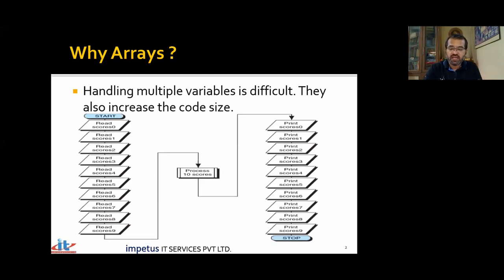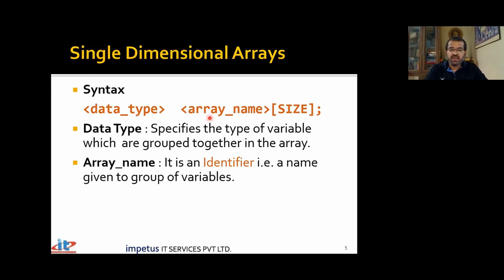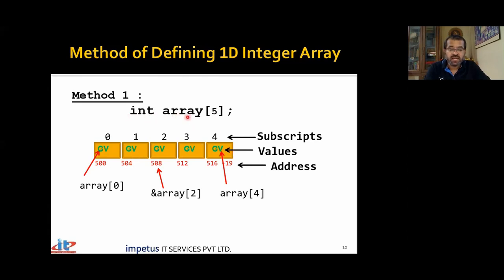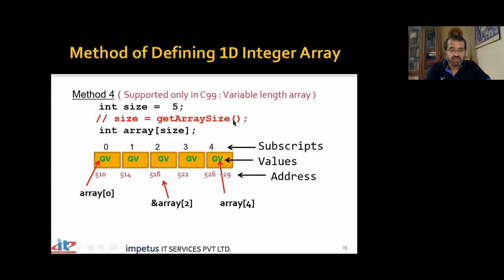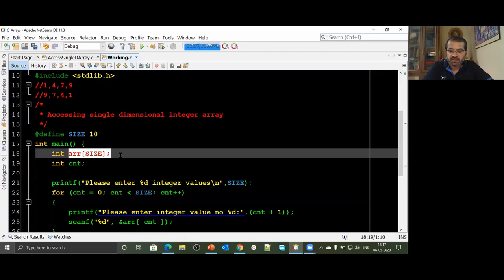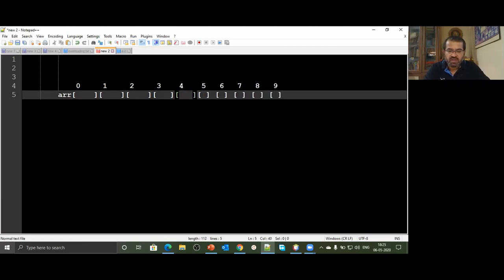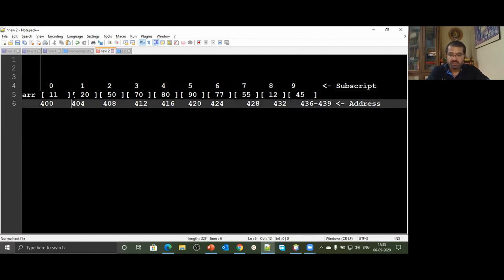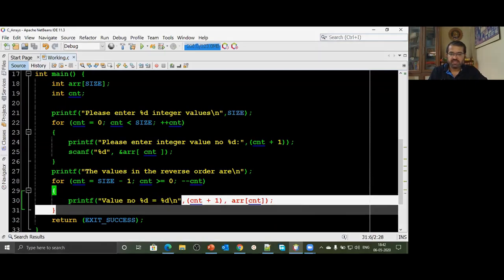Arrays in C : Part-1/4 (Introduction)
Introduction to the concept of Arrays in C Language
Understand the advantage of Arrays.
Explore different methods to define and initialize Single Dimensional Arrays